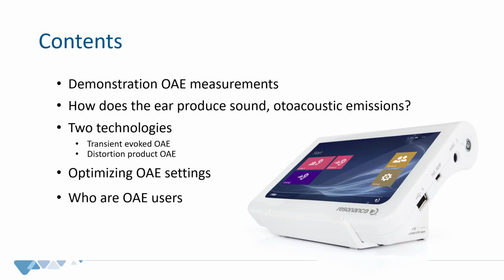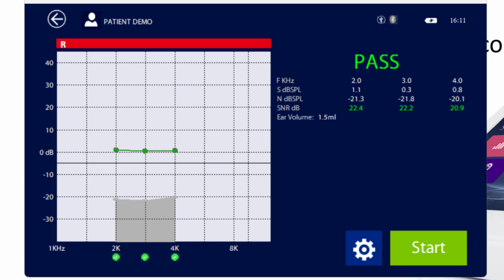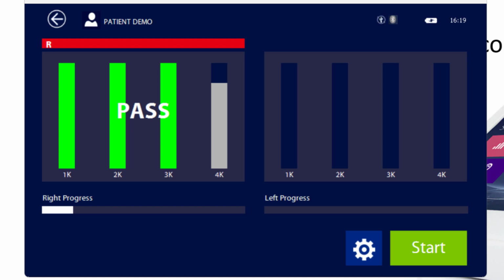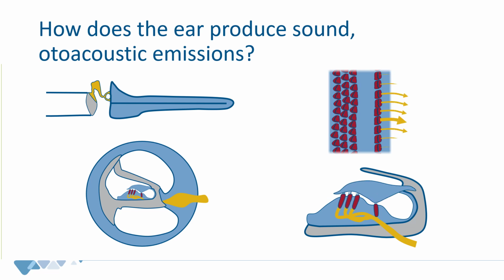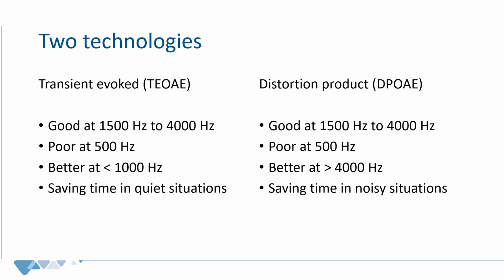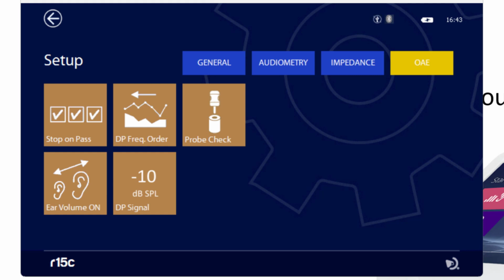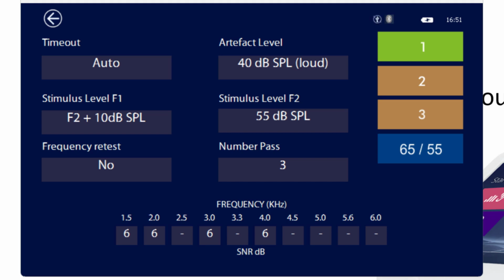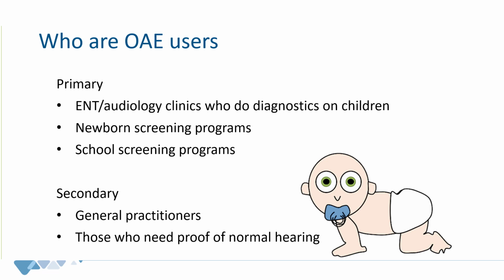Otoacoustic emissions explained - OAE on Resonance r14o